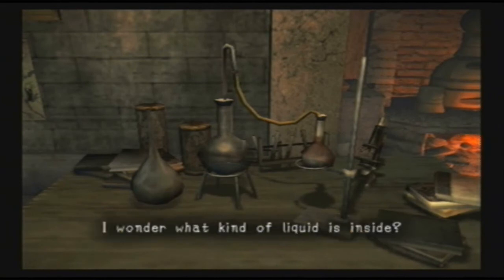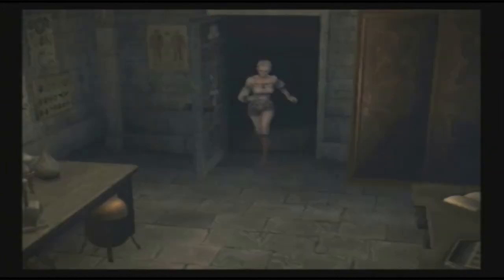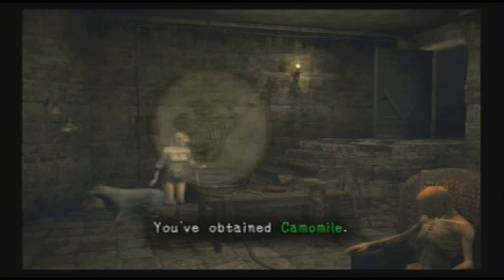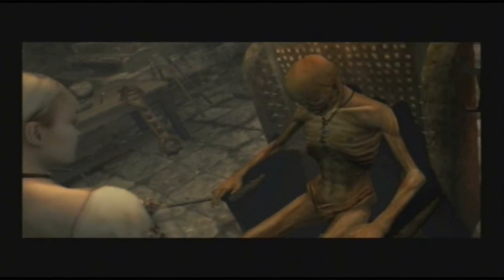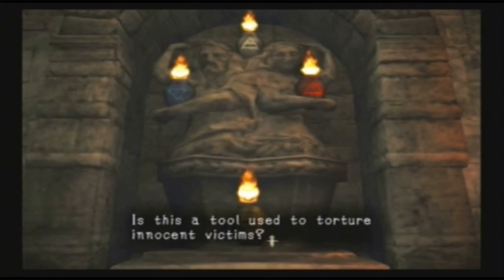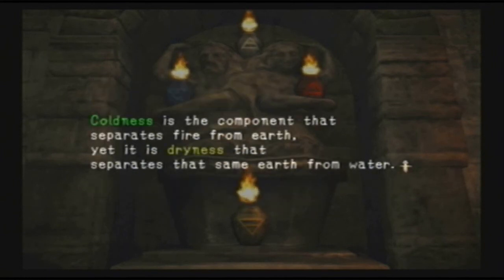Haunting Ground Playthrough - Part 32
Lots of pause screen action! We also have dog troubles and come across a resistant prisoner